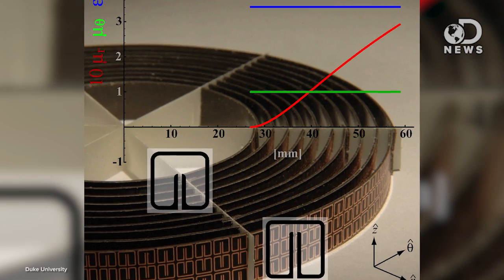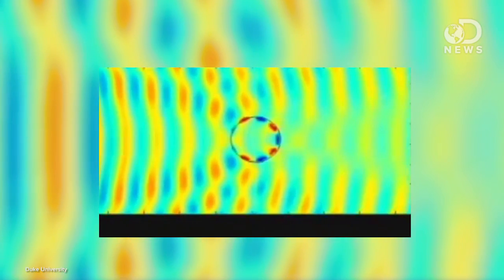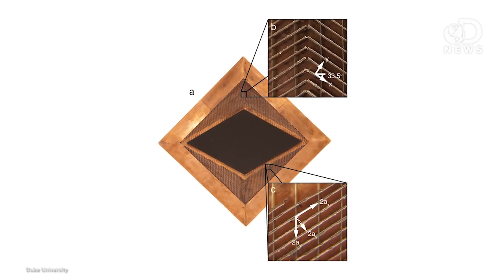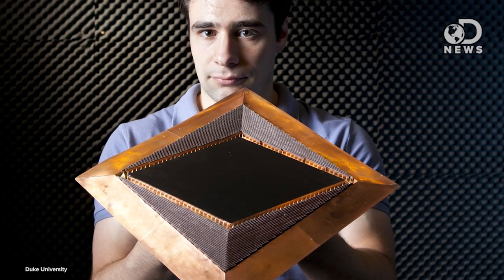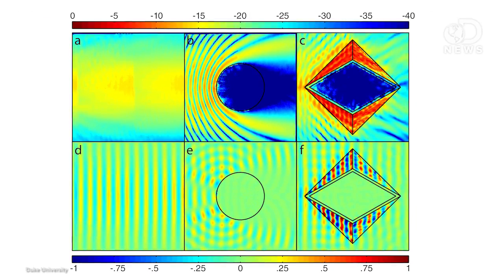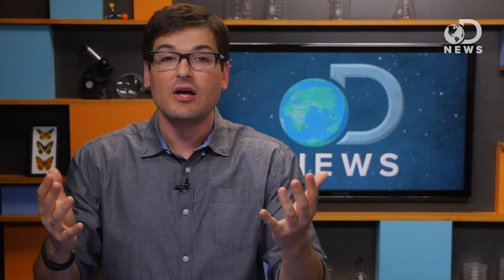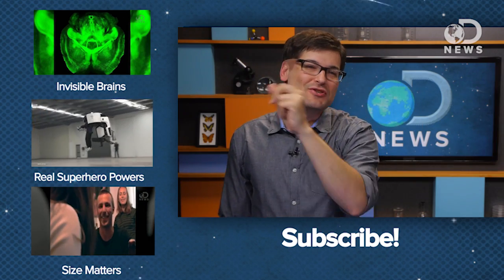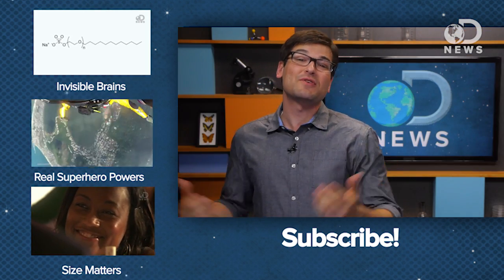3D Print Your Own Invisibility Cloak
Harry Potter has an invisibility cloak, so when will we? Well, sooner than you might think. Anthony looks at the many ways scientists are trying to help you disappear.

"Seven years ago, Duke University engineers demonstrated the first working invisibility cloak in complex laboratory experiments."

"A team led by scientists at Duke University's Pratt School of Engineering has demonstrated the first working 'invisibility cloak'"

N.C. Universities Use Federal Funds for Military-Related Research
"Yaroslav Urzhumov of Duke University is working on cloaking technology that would make airplanes and boats invisible to radar."

"Researchers announced today that they've built the world's first invisibility cloak, although the fine print may disappoint science-fiction fans."

"Scientists at Duke University have created the first invisibility cloak that perfectly hides centimeter-scale objects."

"Invisibility is a notion that has long captivated the popular imagination."